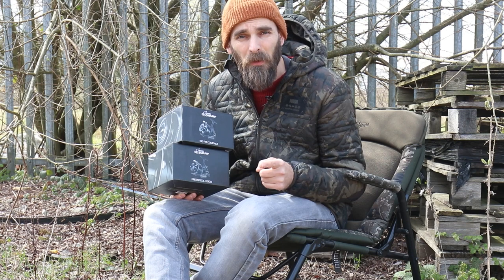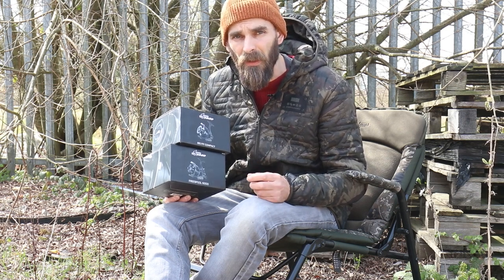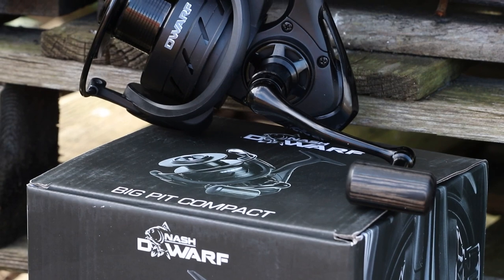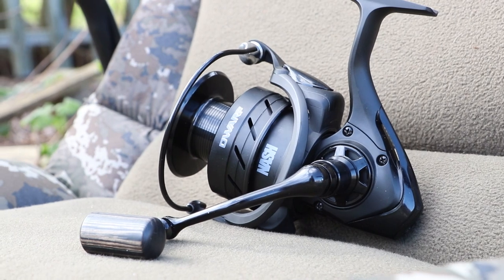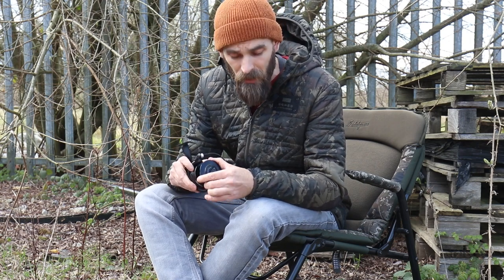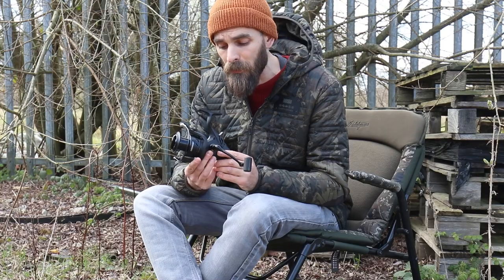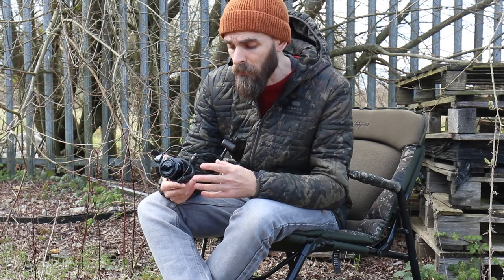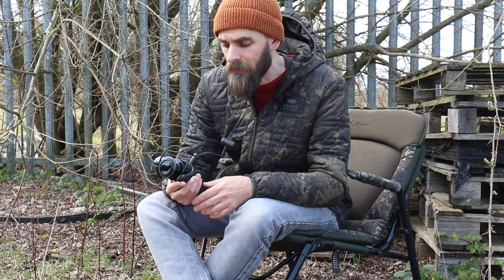One Minute Monday - Nash Dwarf Reel Range Review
This week Jon gives us the run down on the recent new reel release from Nash Tackle. We look at both the new Compact Big Pit Reel & the Freespool 4000 & 6000 too.